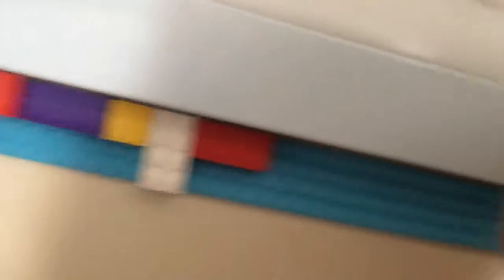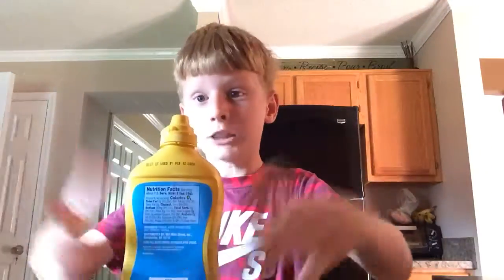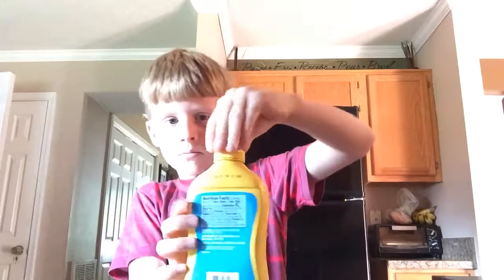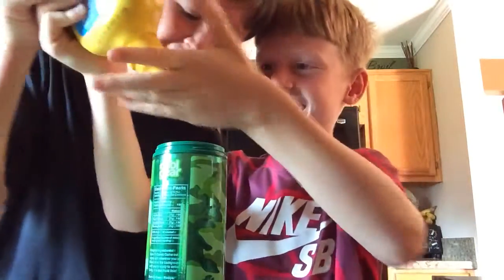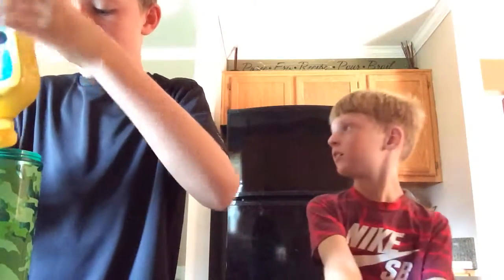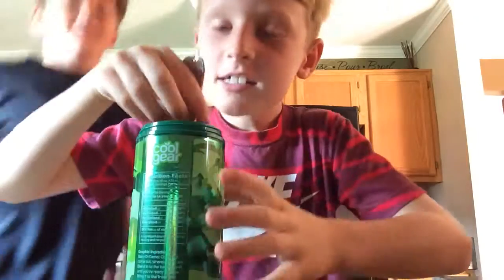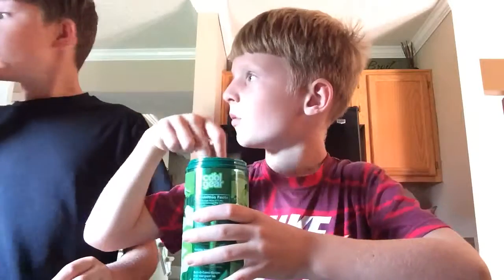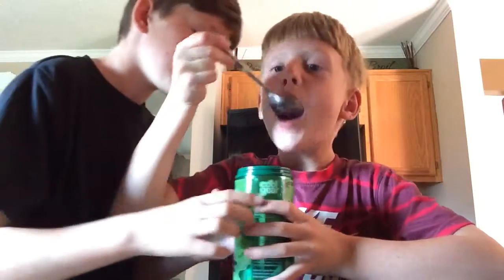June 29, 2019